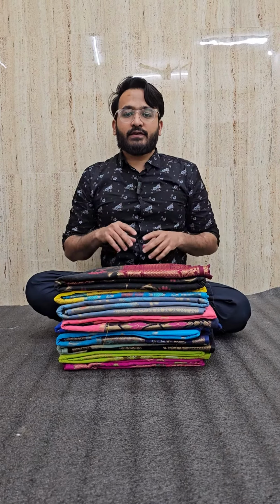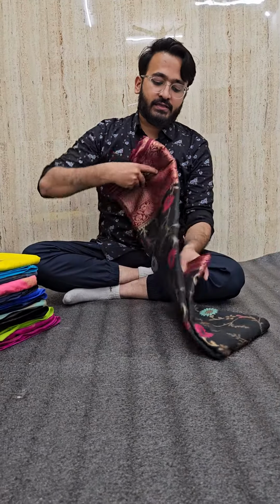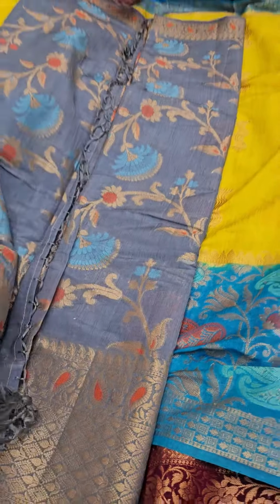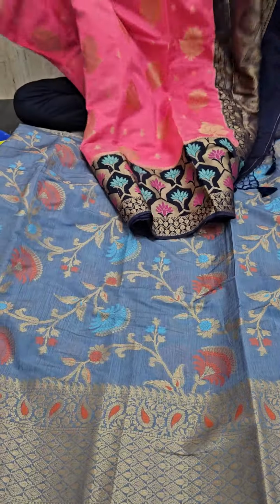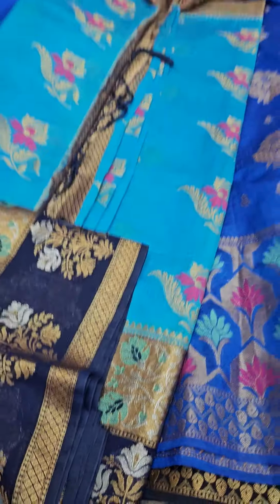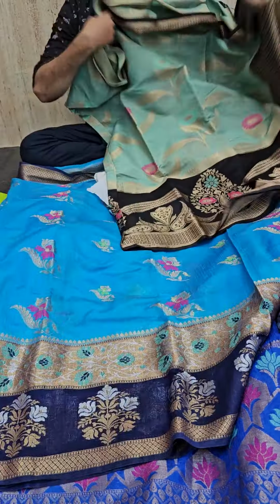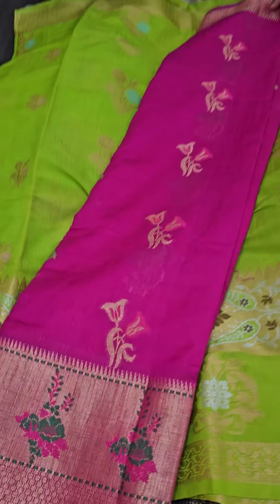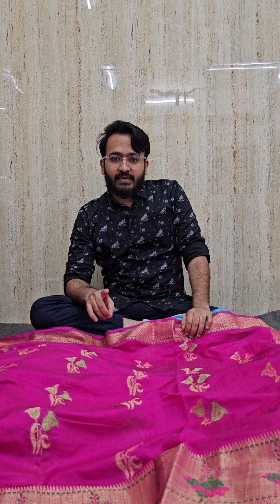marathon sale 3071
So don't miss this lovely opportunity
Soft silk sarees with rich pallu and blouse
Priced at Rs 799 only

Hi My Name is Nasir(3rd generation weaver) at @unique.threads.sarees we provide best saree at least price

Follow @unique.threads.sarees for more such valuable videos